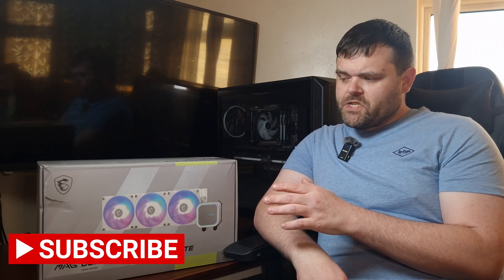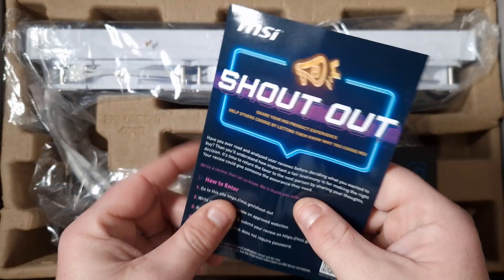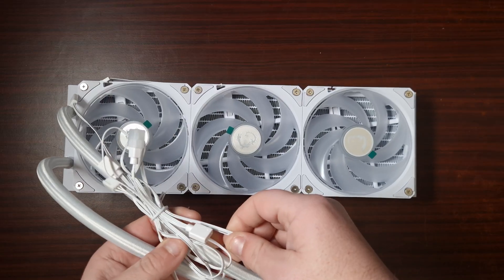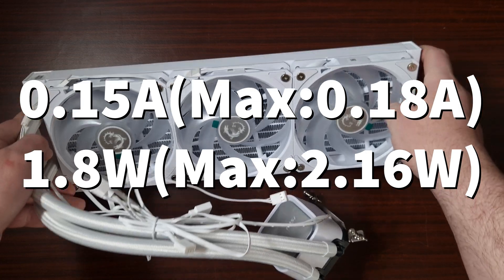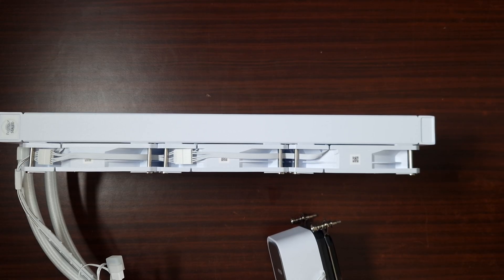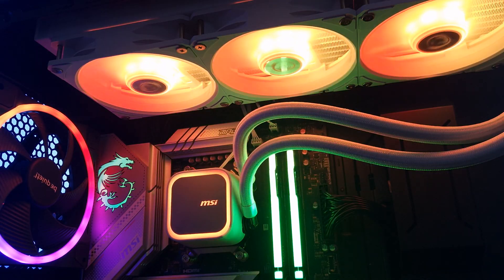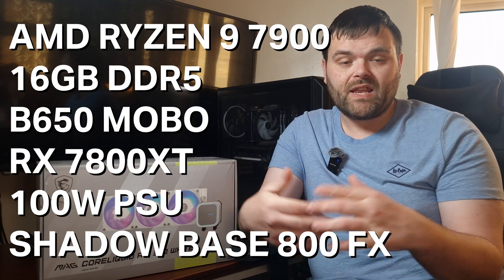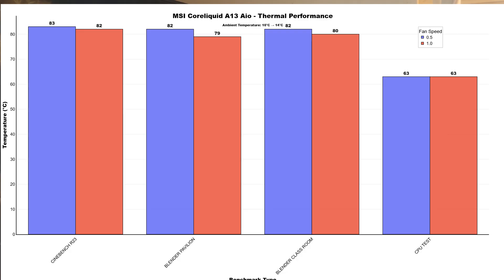MSI MAG CORELIQUID A13 360 Aio Review - A Must-Have or a Miss?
MSI Coreliquid A13 360 White AIO Review – Installation, Noise & Thermal Tests!
In today's review, we're checking out the MSI Coreliquid A13 360 White AIO, a 360mm liquid cooler designed to handle high-performance CPUs while keeping things calm and quiet. I'll go through the bracket and mounting installation, test its noise levels, and push it to the limit with thermal benchmarks to see if it's worth considering for your build.

Test System Specs:
🖥 CPU: AMD Ryzen 9 7900
🖥 Motherboard: B650
🖥 RAM: 32GB DDR5
🖥 GPU: Sapphire RX 7800XT Nitro+
🖥 Kolink 1000W Powe Supply

✅ Unboxing & Full Specs
✅ Bracket & Mounting Installation
✅ Noise Testing – How Loud Is It?
✅ Thermal Performance Tests:

Cinebench R23 – CPU Stress Test

Blender Pavilion & Classroom – Real-World Rendering Performance

3DMark CPU Test – Synthetic Benchmark

Can the MSI Coreliquid A13 360 handle intense workloads and gaming? Let's find out! 🔥💻

Use the code that's in the video for

00:00 Introduction
00:13 Unboxing
01:04 First Look
01:58 Now Specs
04:02 How to install the brackets
05:48 Now how do you install it
07:46 How does it Look B-Roll time
08:25 Noise Test
08:47 50% Fan Speed
09:03 100% Fan Speed
09:20 What system did I use for testing?
09:48 Room Temp, CPU Power, CPU Clocks, Testing methods
10:44 Now Thermals
11:46 Should you buy it?
12:11 There's a lot of competition at This price
12:49 If you plan to buy it use My discount code
13:28 What I have coming & Make sure to Subscribe